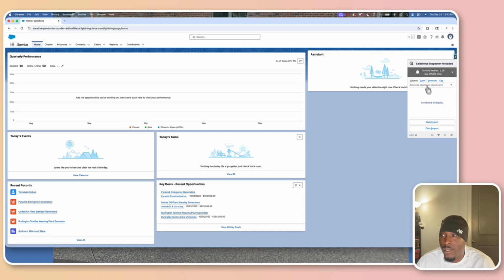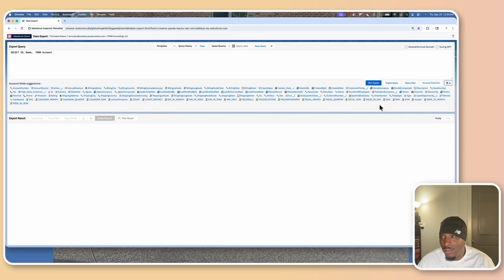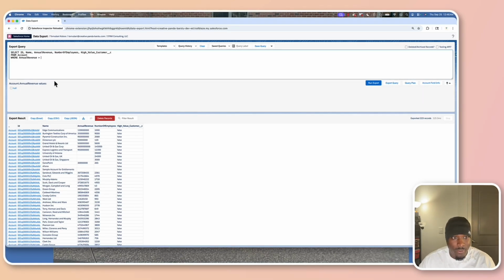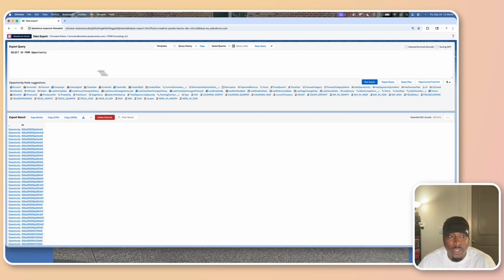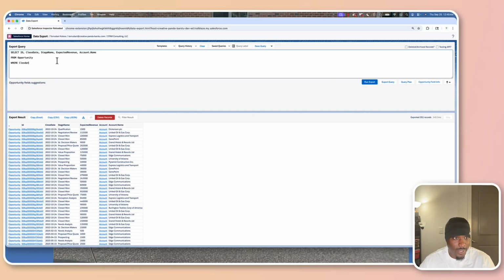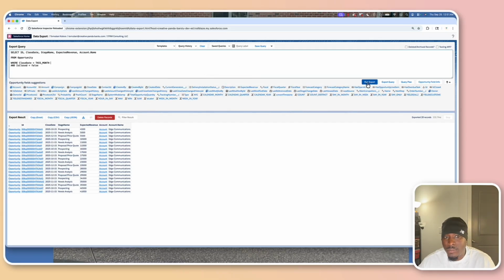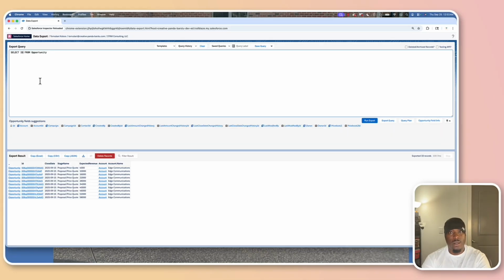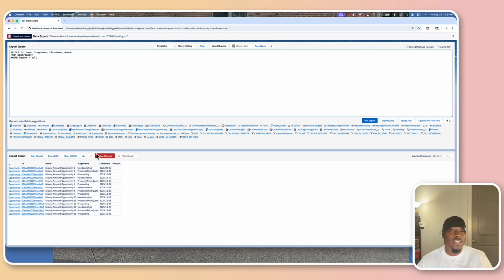Creating Example Salesforce SOQL Queries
In this video, we’ll walk through how to create and use example Salesforce SOQL (Salesforce Object Query Language) queries to retrieve and analyze data efficiently. Whether you’re a Salesforce Admin or Developer, mastering SOQL is essential for reporting, automation, and troubleshooting.